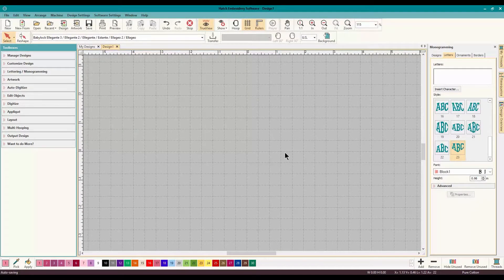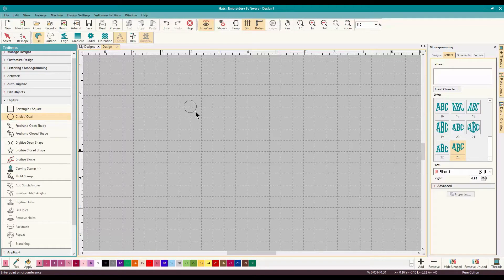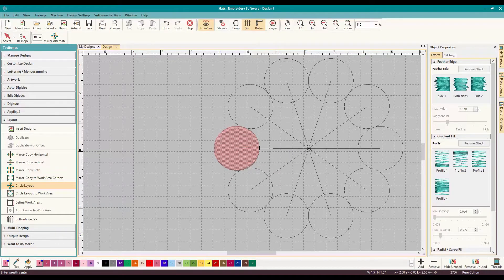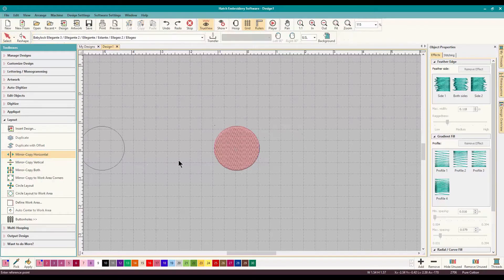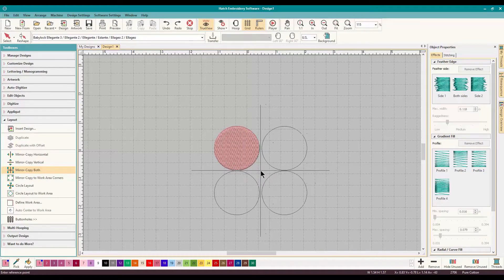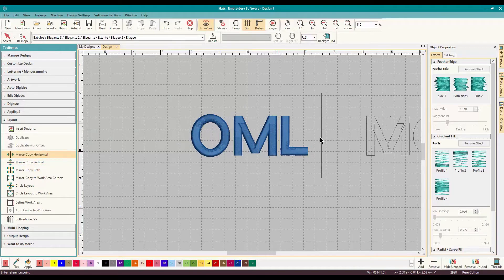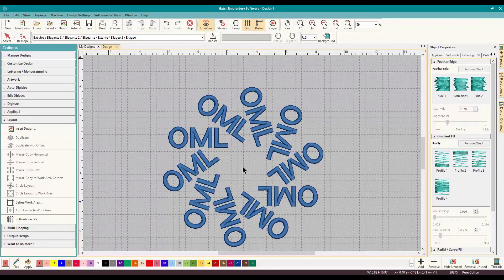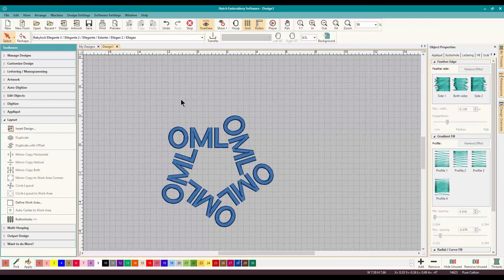WILCOM HATCH: Layout functions, mirror -copy functions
IF YOU HAVE NOT CHECKED OUT WILCOM HATCH YET, YOU NEED TO!  This module of Wilcom Hatch is the best that I have seen in a long time.  You have not seen this sort of capabilities in embroidery software - its so easy and fun to mirror and copy - mirror copy horizontal, mirror copy vertical and of course circle area.  Wilcom Hatch makes this super easy to use - no guess work, no numbers and you can move things around until they are perfect!  You can add multiples and move them around, change angles and come up with some really cool new designs using a single design.  I could play with this feature all day and come up with some brilliant new designs quickly and easily.
If anyone is thinking that this is the other Wilcom program with a huge price tag, you are wrong!  This is Wilcom HATCH, and it priced right - modules start at only $149.00 so it is prices for the everyday embroiderer - and it really does have all of the power of Wilcom in a more pocketbook AND user friendly layout.  Check out Wilcom Hatch - you will never go back to your old embroidery program once you see what Hatch can do for your embroidery.